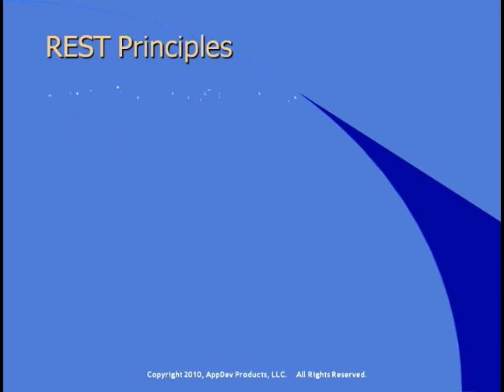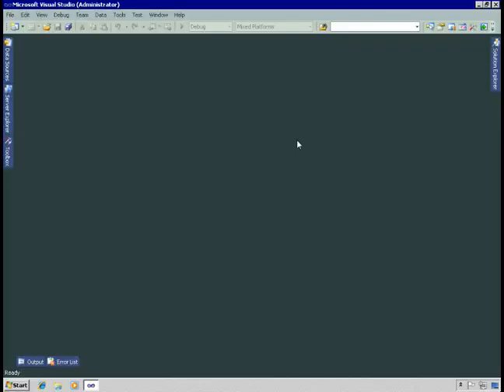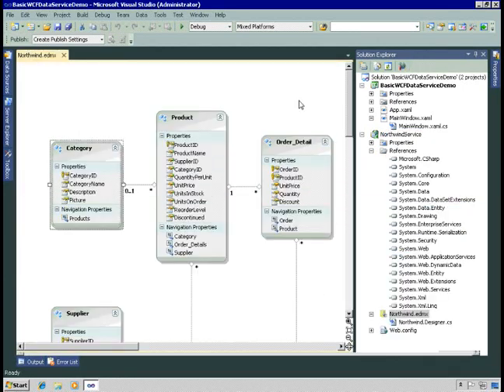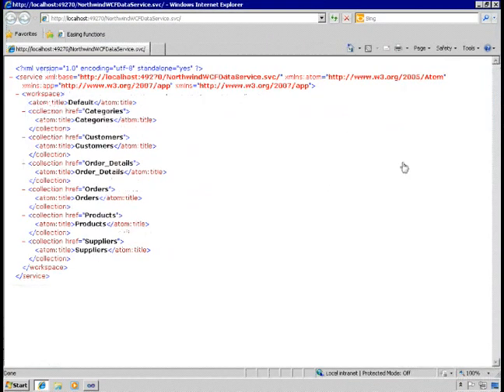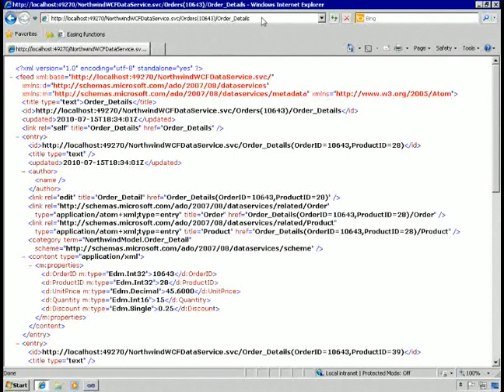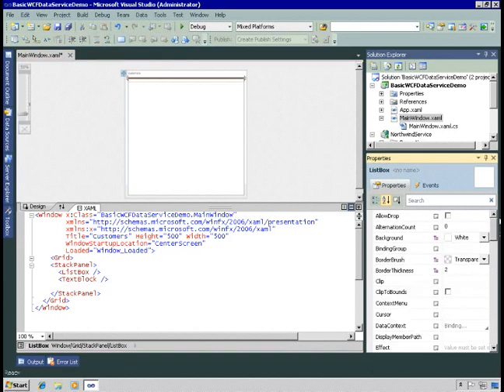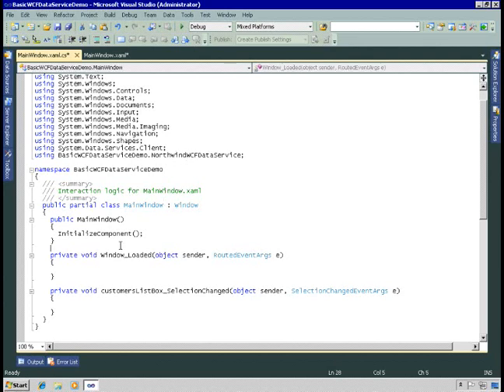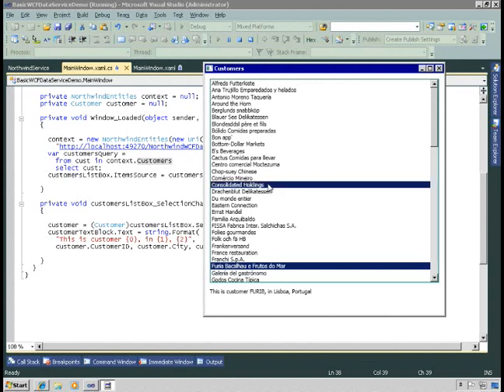02 WCF Data Services